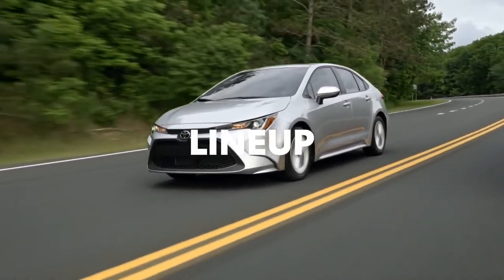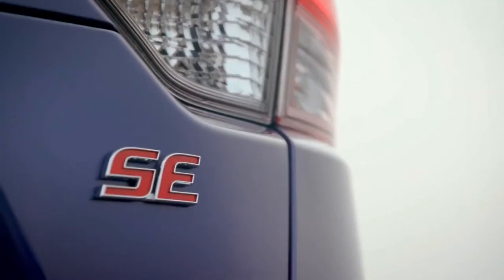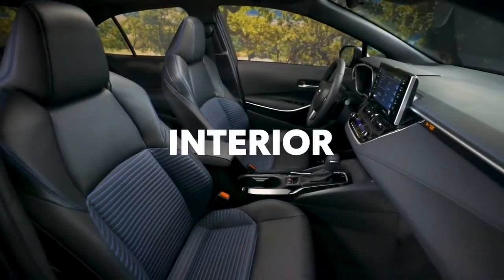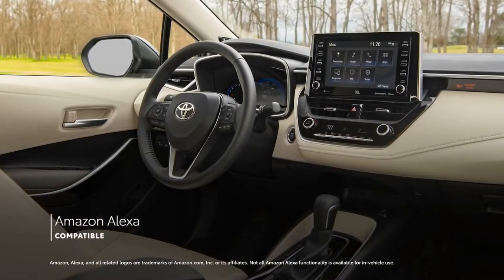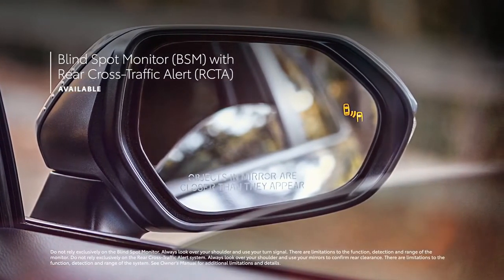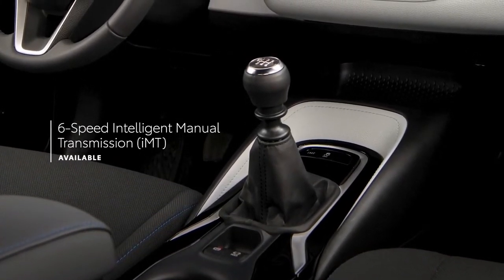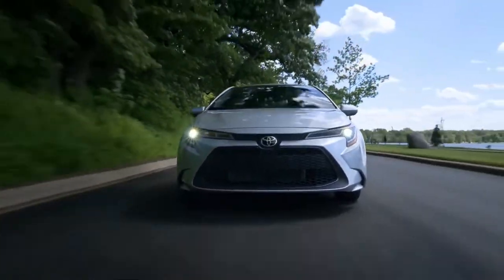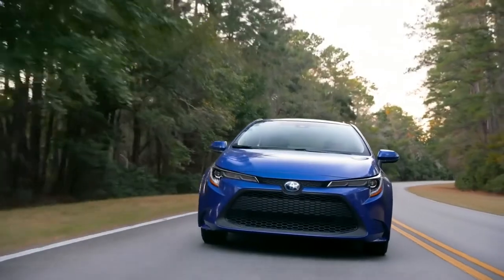2022 Toyota Corolla | Tech Features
2022 Toyota Corolla | Tech Features

subcompact car
compact car

also called
toyota sprinter
toyota auris
toyota allex
toyota levin
toyota allion
toyota conquest
toyota tazz
toyota carri
daihatsu charmant
holden nova
suzuki swace